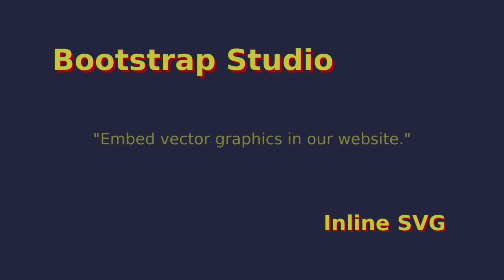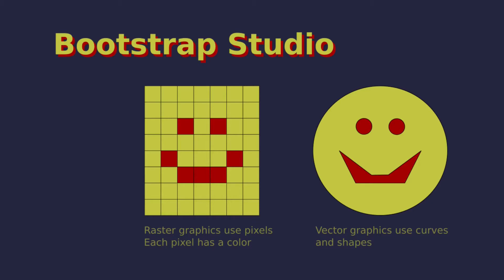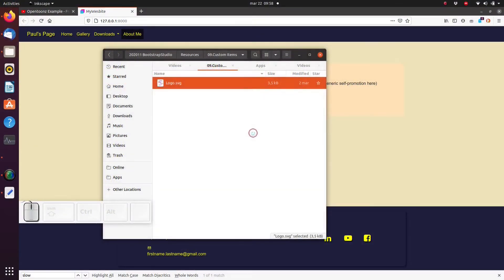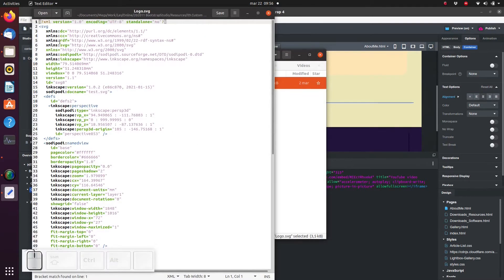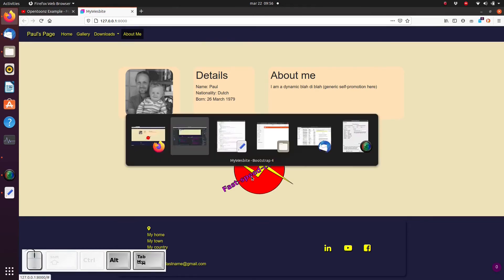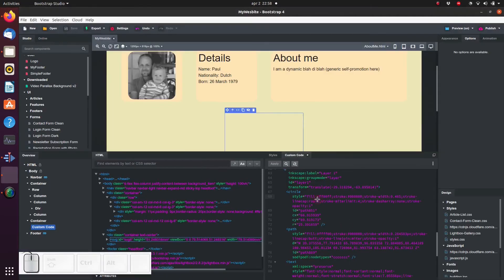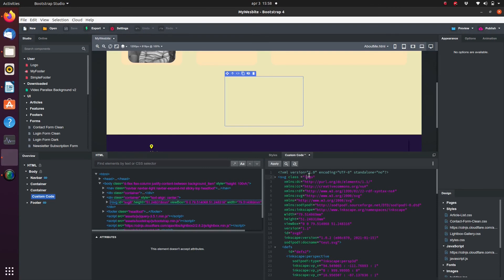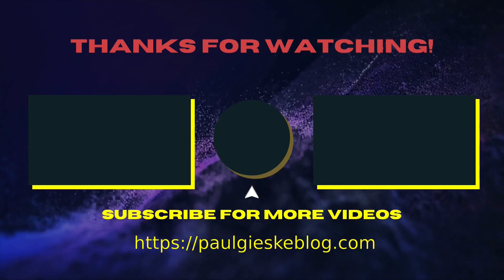Inkscape and Inline SVG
When it comes to pictures and graphics for your website you can choose either raster graphics (like png, jpg or bmp for example) or vector graphics. Raster images are essentially a grid of pixels, while vector graphics are rather a set of shape and color instructions. The most common type of vector graphic file format is called svg!